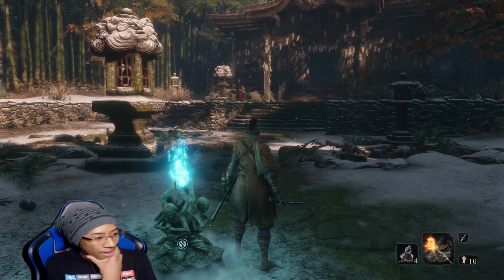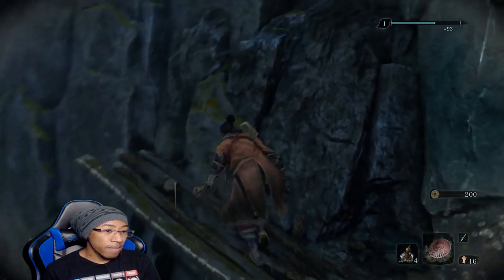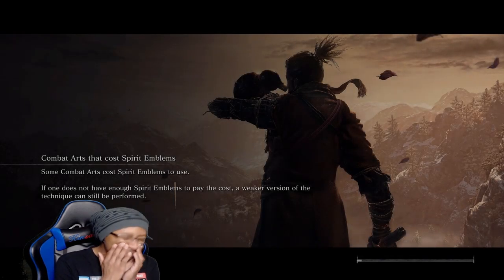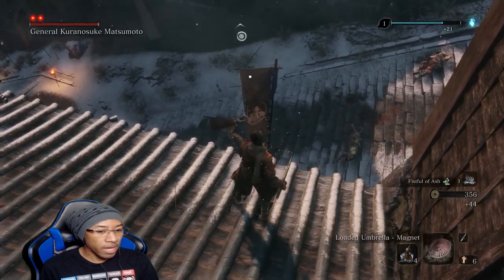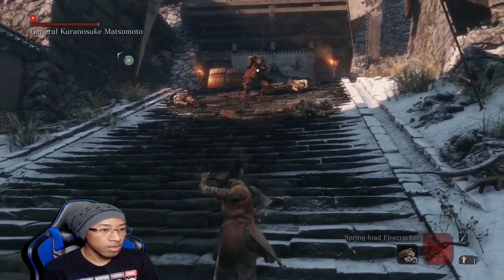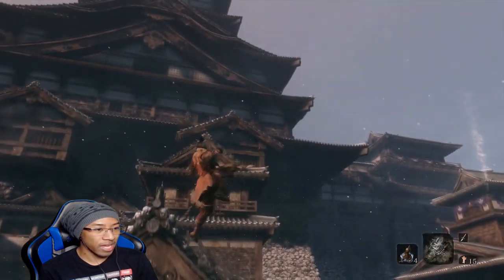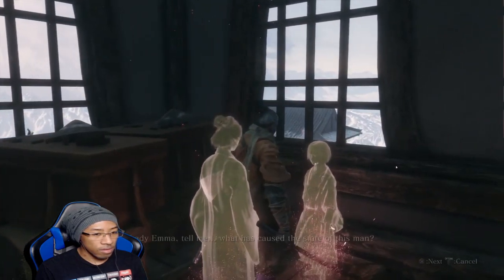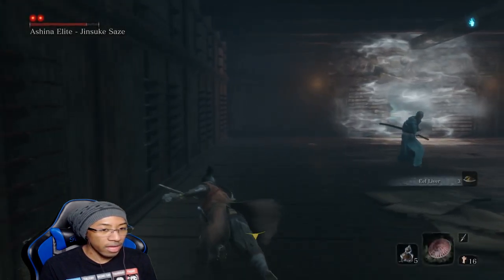GERNERAL KURANOSKE MASTUMOTO | Sekiro Shadows Die Twice Playthrough 14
Welcome to this playthrough of Sekiro Shadows Die Twice!! This will be my first time playing this game as well as my first time playing a game with a Dark Souls play style.

Sekiro: Shadows Die Twice is an action-adventure video game developed by FromSoftware and published by Activision. The game follows a Sengoku period shinobi known as Sekiro as he attempts to take revenge on a samurai who attacked him and kidnapped his lord. Compared to FromSoftware's Souls series, the game features fewer role-playing elements, lacking character creation and the ability to level up a variety of stats, as well as having no multiplayer elements. It does, however, include gear upgrading, a skill tree, and limited ability customization. Rather than attacking to whittle an enemy's health points, combat in Sekiro revolves around using a katana to attack their poise and balance instead, which eventually leads to an opening that allows for a single killing blow. The game also features stealth elements, allowing players to immediately eliminate enemies if they can get in range undetected. In addition, the player character has the ability to use various tools to assist with combat and exploration, such as a grappling hook and a torch. If the player character dies, they have the option of being revived on the spot under certain conditions instead of respawning at earlier checkpoints.

FUN ORIENTAL HIP HOP RAP INSTRUMENTAL BEAT - EAST ASIAN by KUDOBEAT
     (from KopMusic)